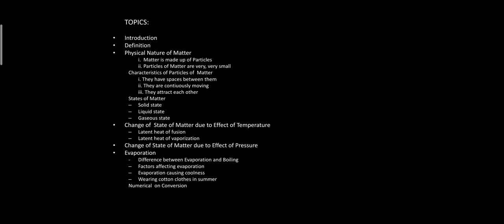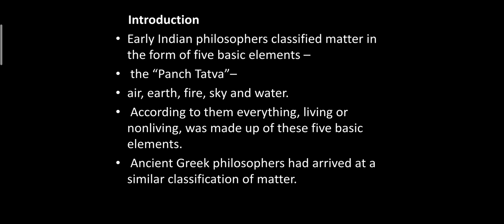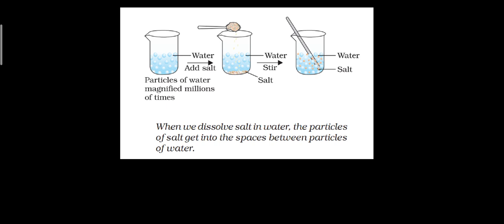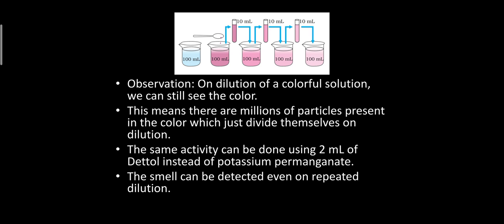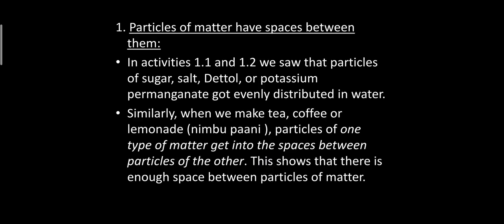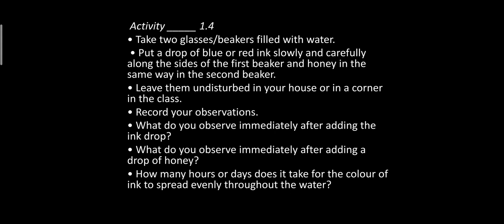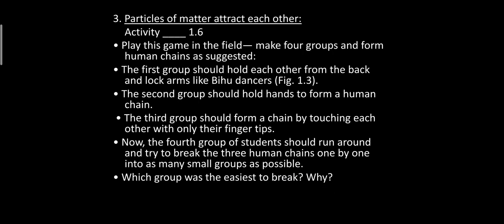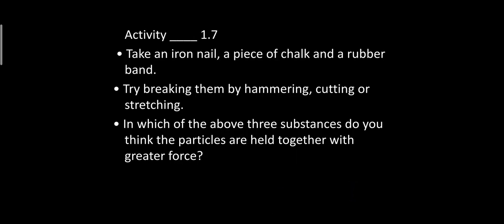Matter In our Surroundings-Part I-Class 9th